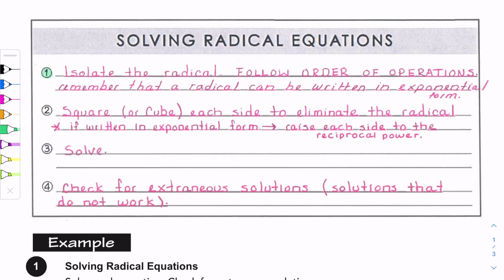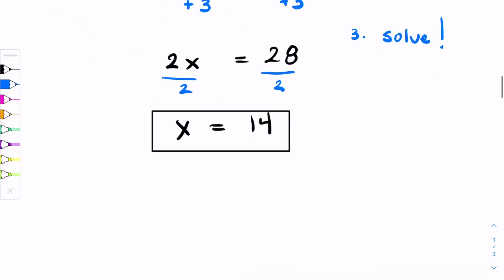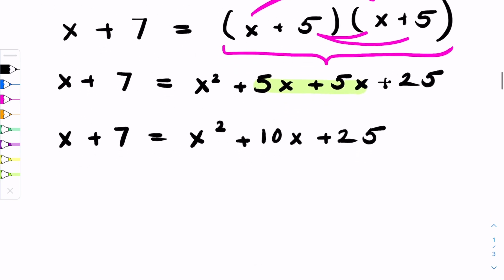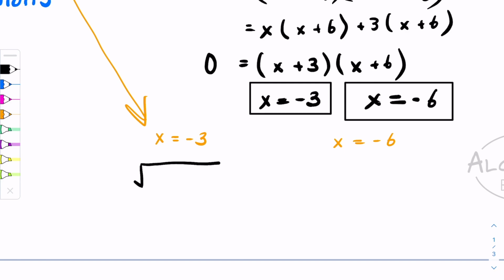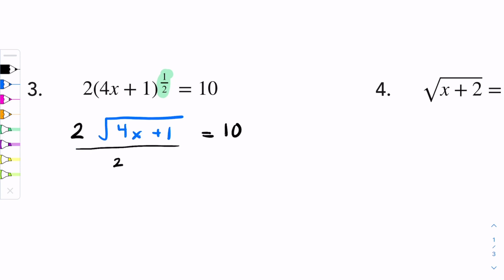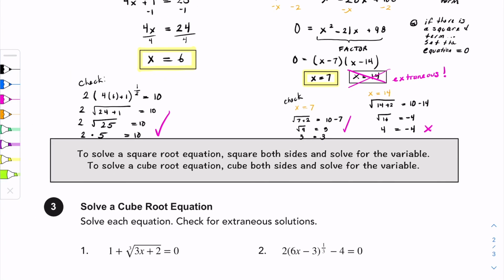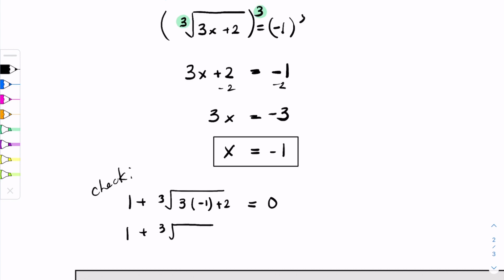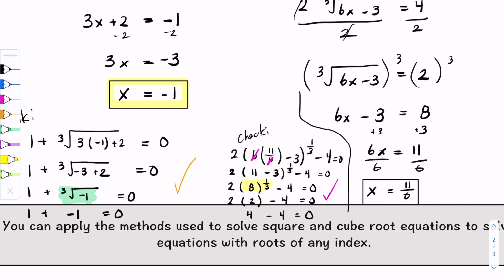A2 U5 L4 NOTES